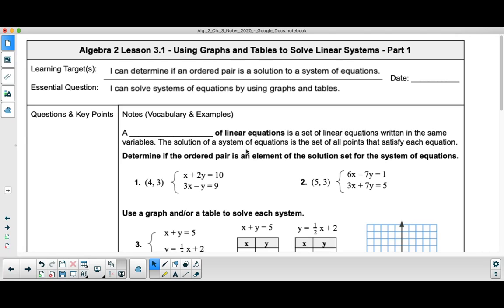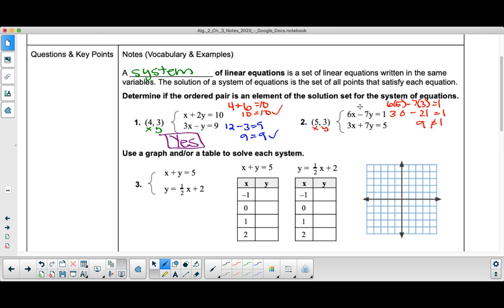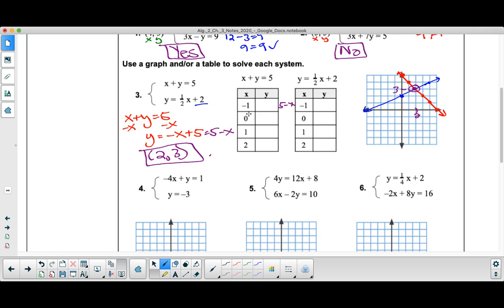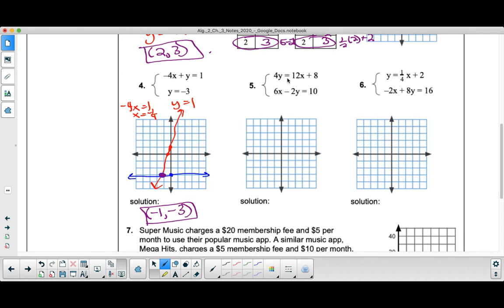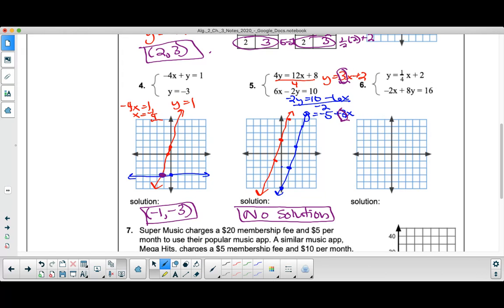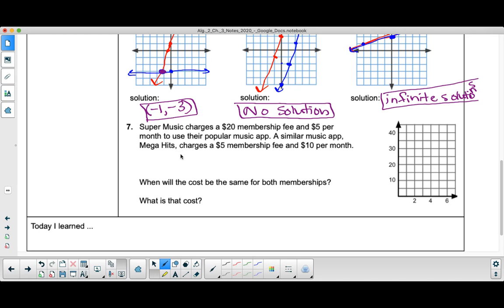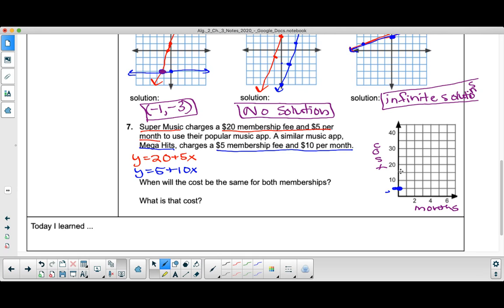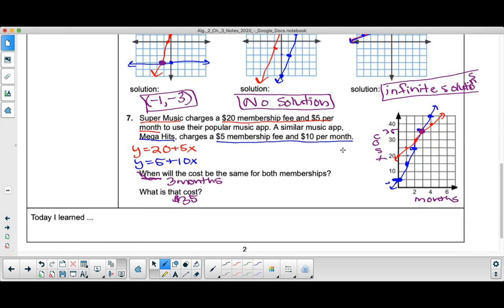3.1 Video Notes